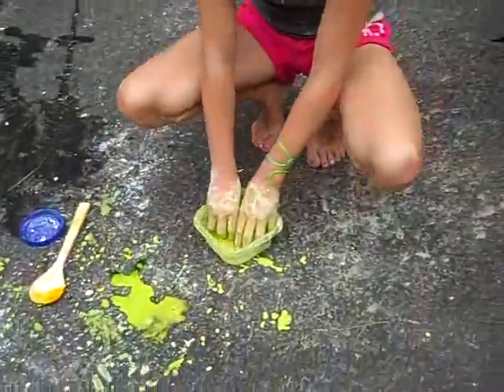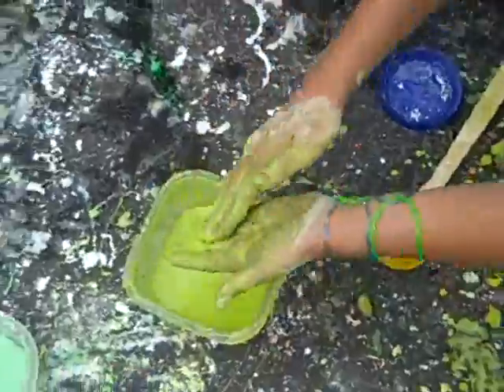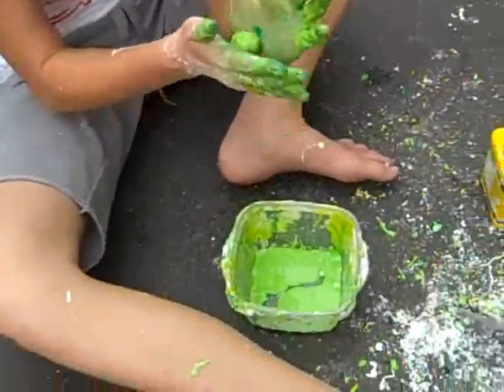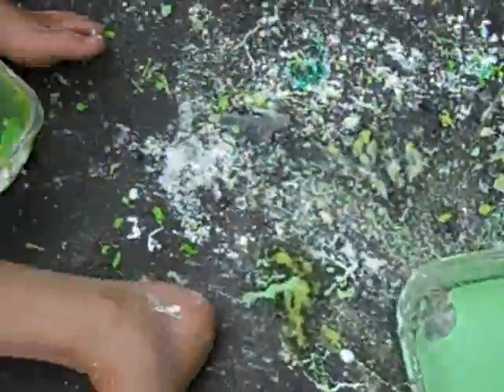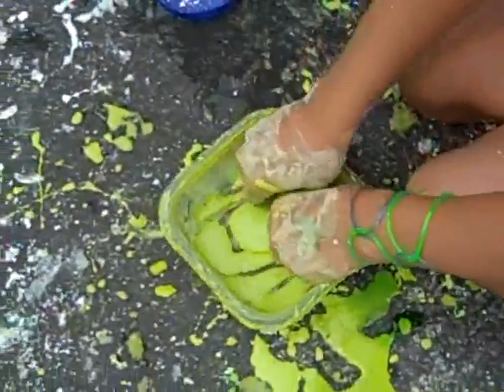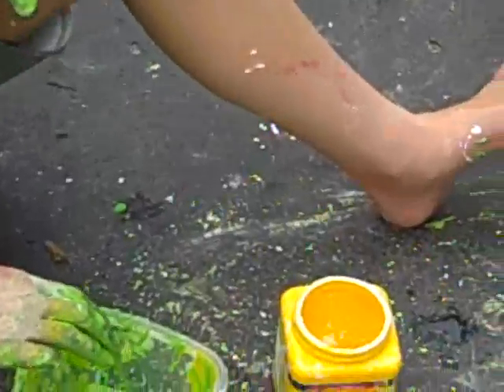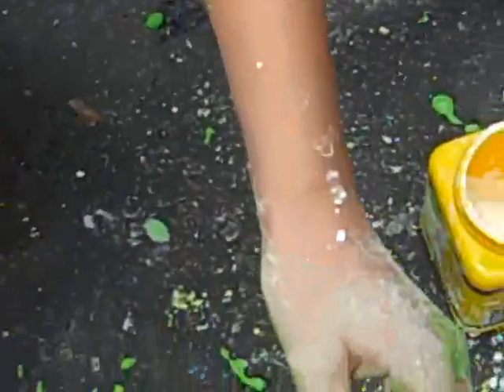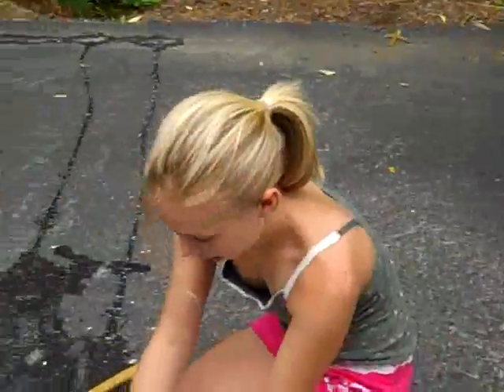Cornstarch and Water Experiment